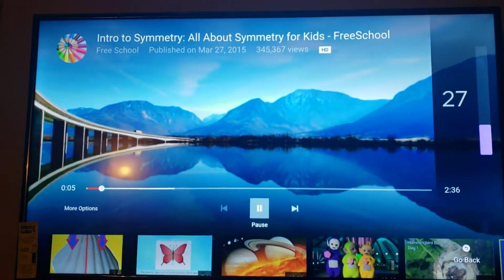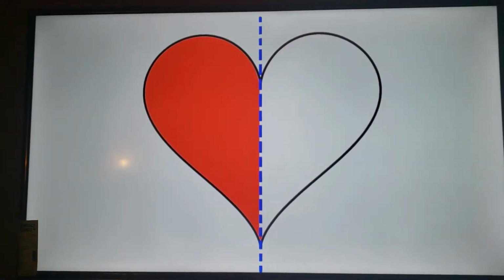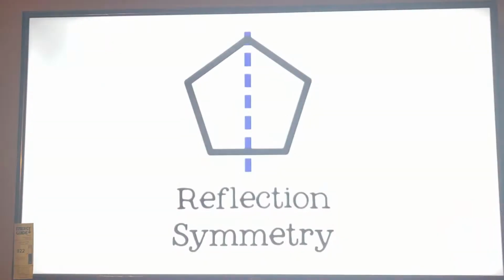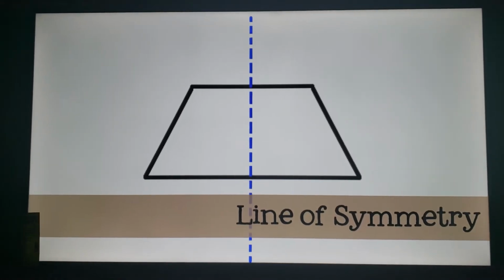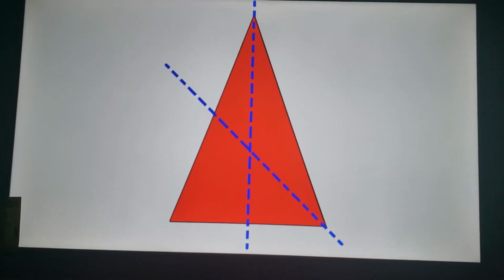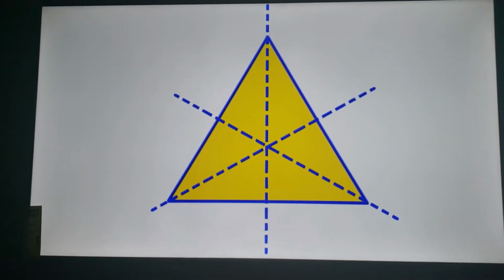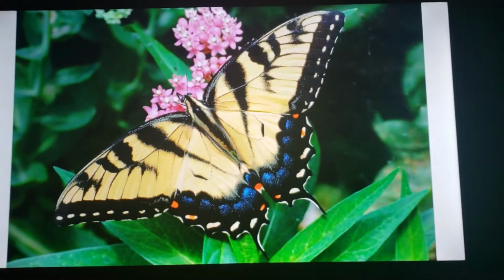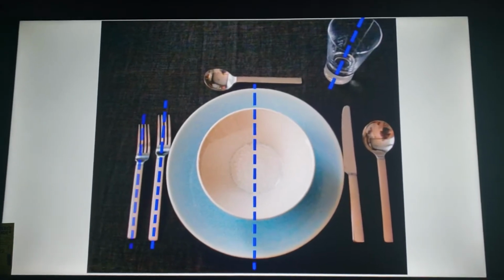Symmetry lesson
My first video ever. i know its not the best but I shall get better